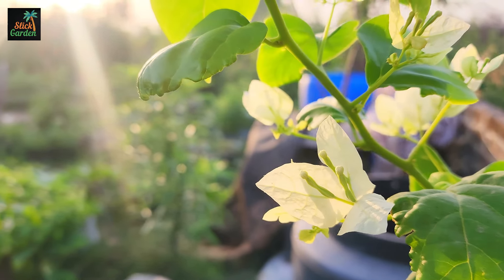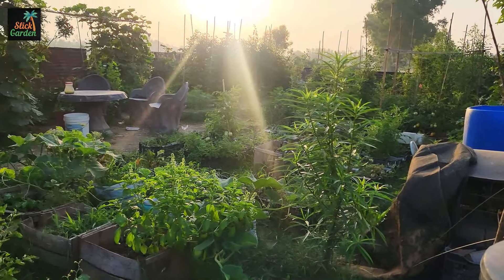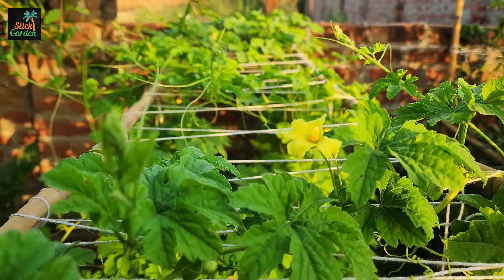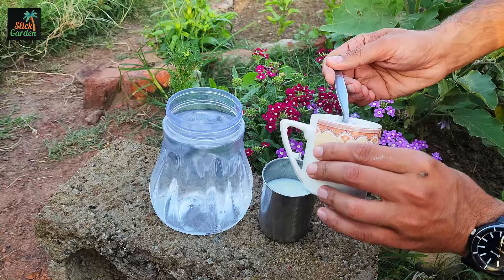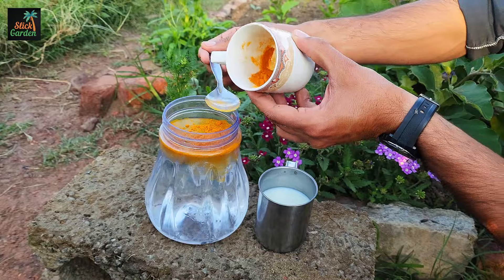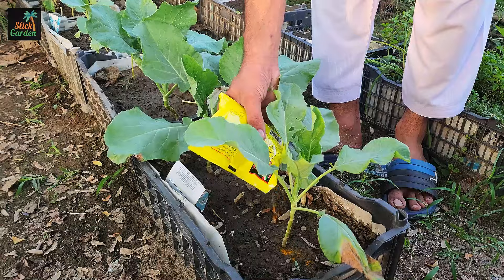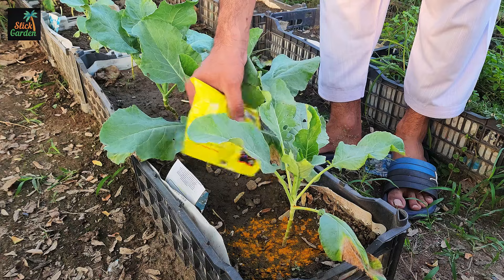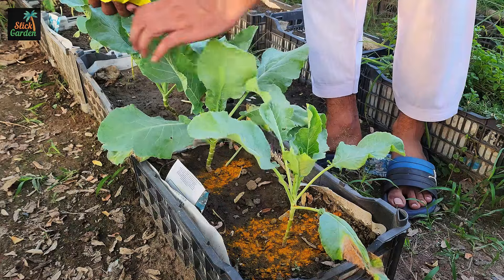This golden powder can kill pests and make your plants explode with growth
In today’s world, gardening has become more than just a hobby; it’s a meaningful way to connect with nature and grow our own food. Many gardeners are actively seeking natural methods to improve their soil quality and protect their plants from pesky insects. One effective method involves using a common kitchen spice: turmeric. This golden spice not only enhances the flavor of our dishes but also offers impressive benefits for our gardens.

When gardeners sprinkle turmeric directly onto the soil, it acts as a natural antifungal agent. This means it helps keep harmful fungi at bay, which can damage plant roots. Fungi can lead to serious diseases like root rot, weakening plants and stunting their growth. By incorporating turmeric into the soil, gardeners can create a healthier environment that allows their plants to grow strong and flourish.